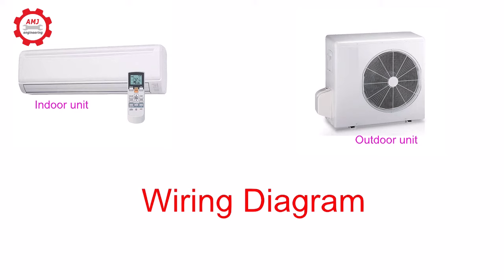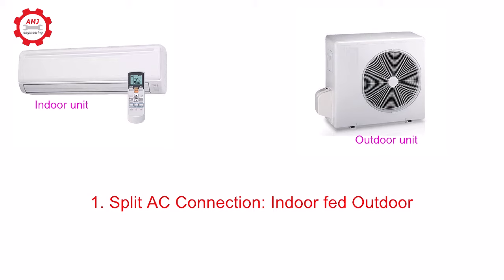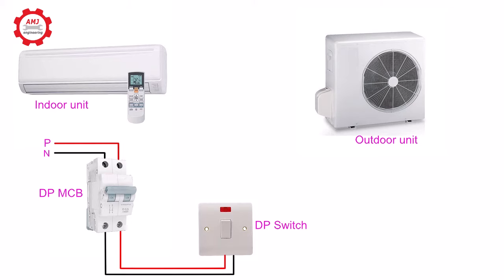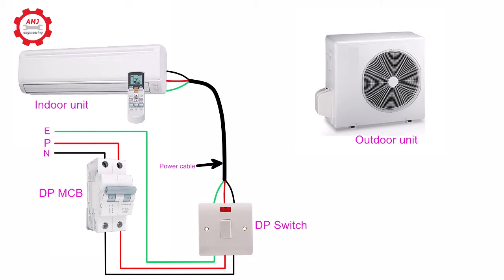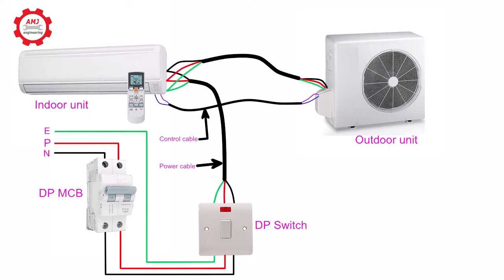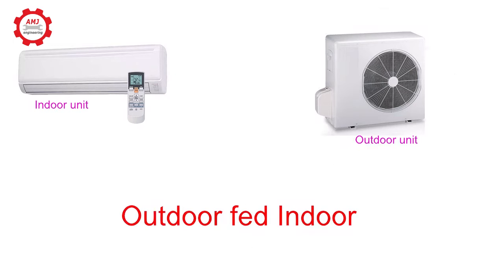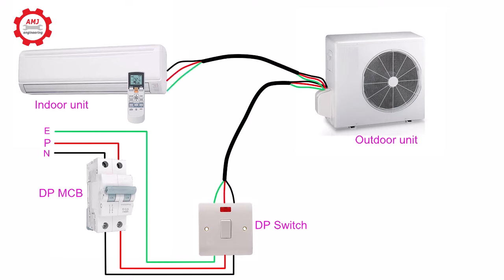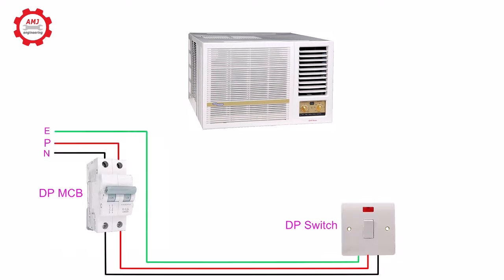Single phase air conditioners wiring diagrams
The split systems are individual systems in which the two heat exchangers are separated (one outside, one inside). There are two main parts of the split air conditioner which are:

1. Outdoor unit.
2. Indoor unit.

1- Outdoor unit:

This unit is installed outside the room or office space which is to be cooled and houses important components of the air conditioner like:
The compressor,
Condenser Cooling Fan,
Expansion Valve.

2- Indoor unit:

The most common type of the indoor unit is the wall mounted type though other types like ceiling mounted and floor mounted are also used. The indoor unit produces the cooling effect inside the room or the office and houses the following components:

The evaporator coil or the cooling coil,
Cooling Fan or Blower,
The drain pipe,
Louvers or Fins,
Air filter,
Controls.

The split air conditioning units are fed from either:

Single phase power source (as in the video), so its branch circuit and its main power cord consisting of 3 wires (The ground wire, hot wire and neutral wire).

Or
Three phase power source (not included in this video, but same concept), so its branch circuit and its main power cord consisting of 5 wires (The ground wire, 3 hot wires and neutral wire).